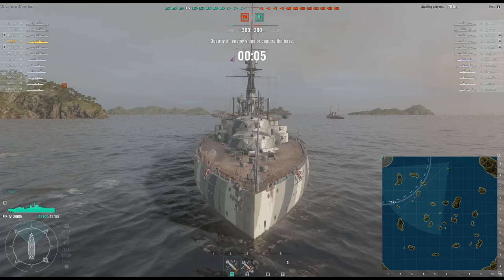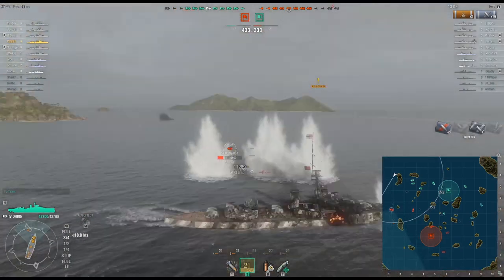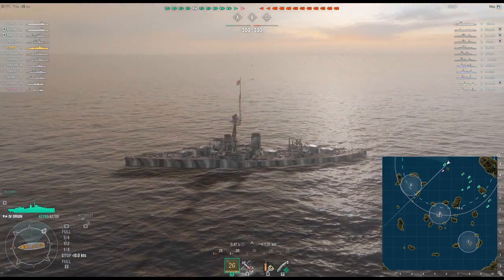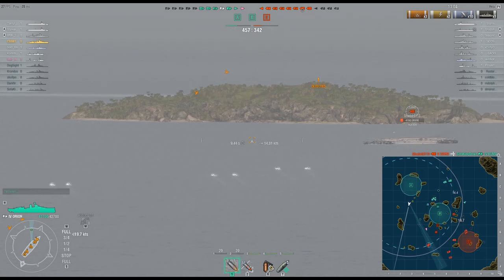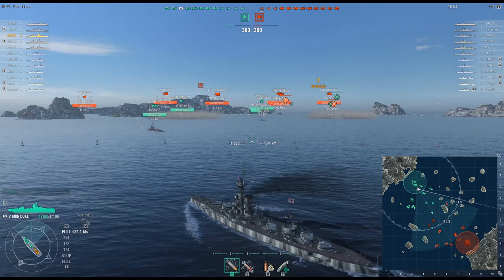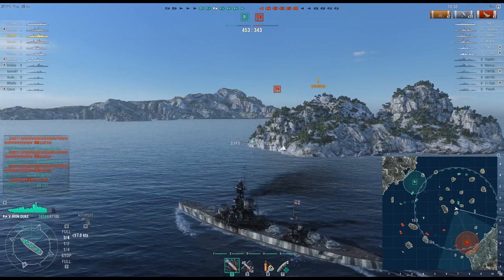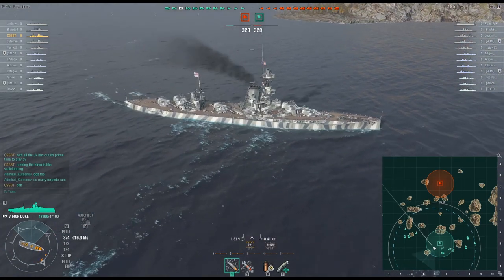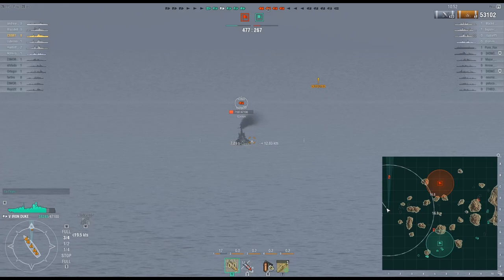World of Warships - Royal Navy Battleships - HMS Orion & HMS Iron Duke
Today my grandmother passed away. But considering grandma has always supported me and pushed me to do my thing, this is going up online anyways...

The video features a brief showcase and discussion of the newly introduced British Battleship line, focusing on the HMS Orion at tier 4 and HMS Iron Duke at tier 5. Despite their mediocre speed, moderately good armor, and relatively poor AA, the superb and devastating performance of the ships' HE shells came as a surprise: in ways it's a trump card matched by none.

Rather mediocre game play and distracted ramblings from yours truly come standard.